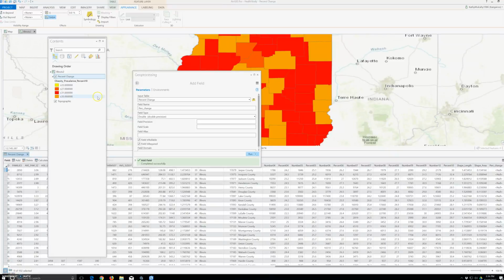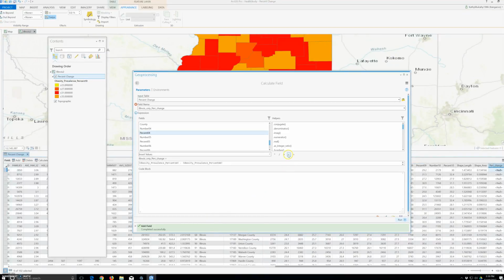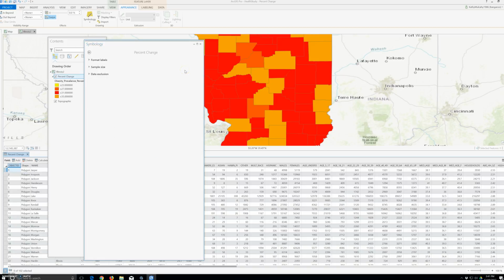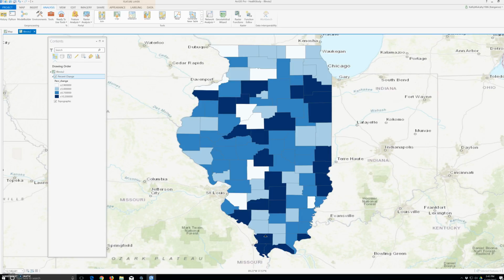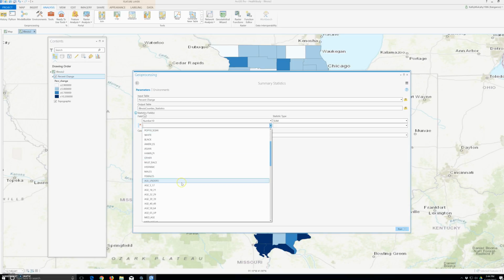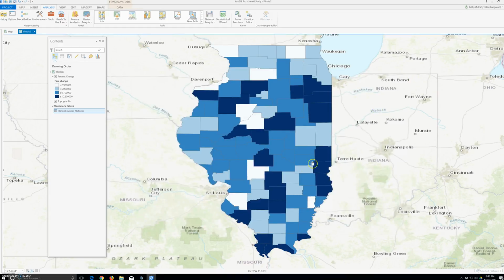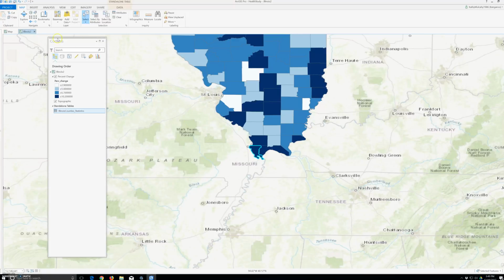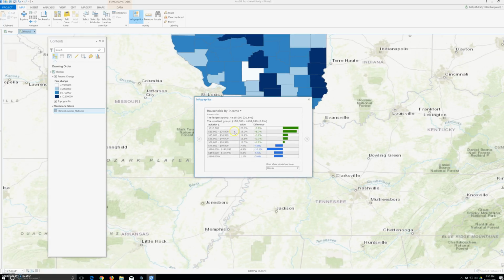Getting to Know ArcGIS Pro15